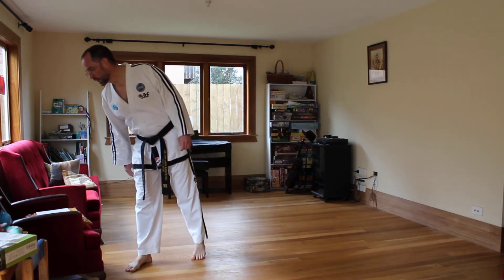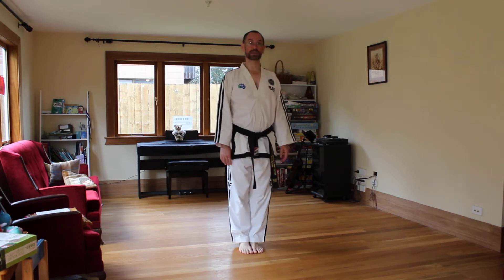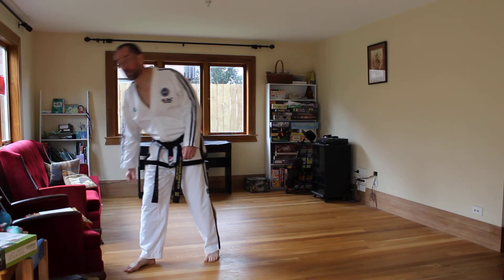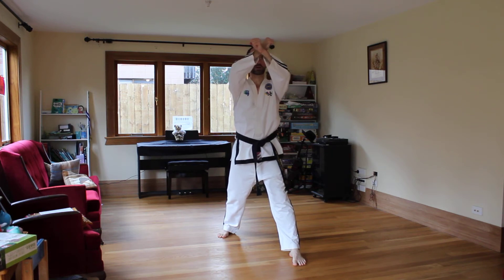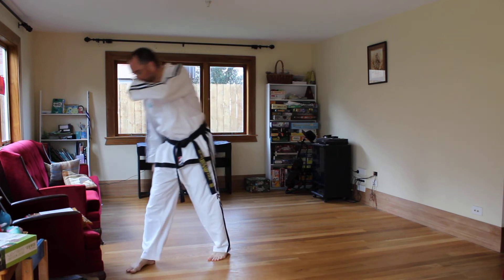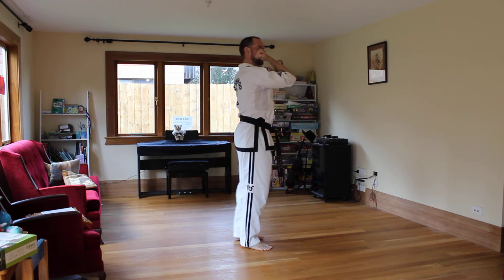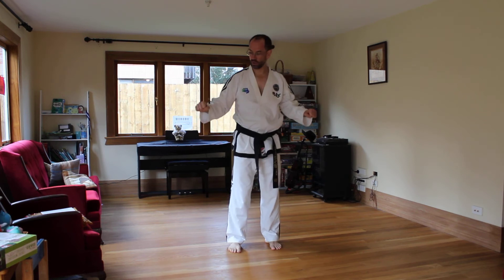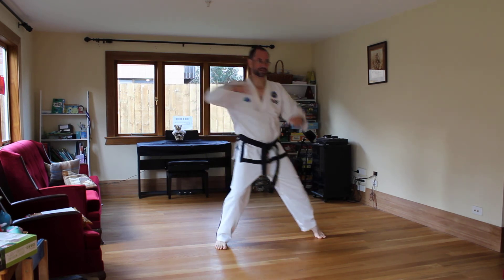Adult class fundamental movements for 4th gup